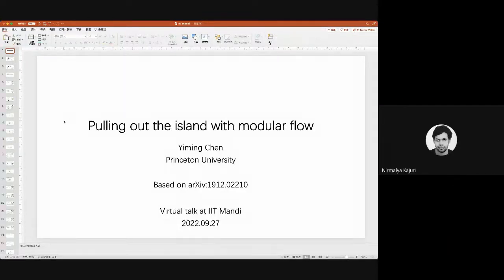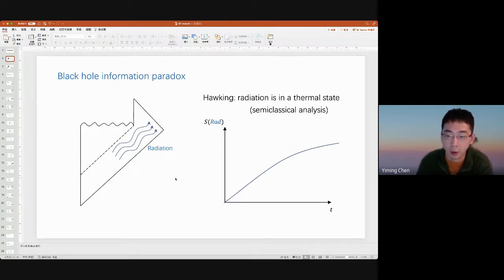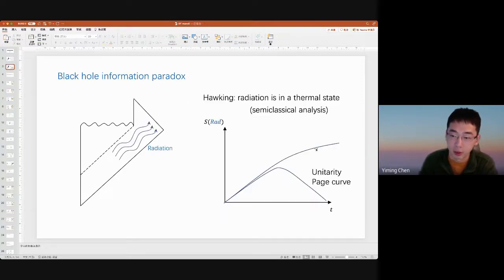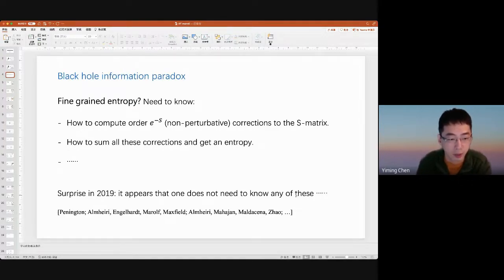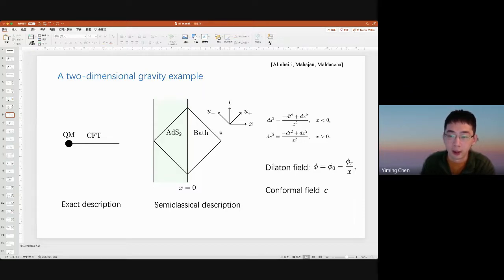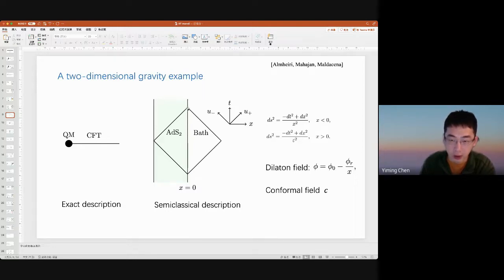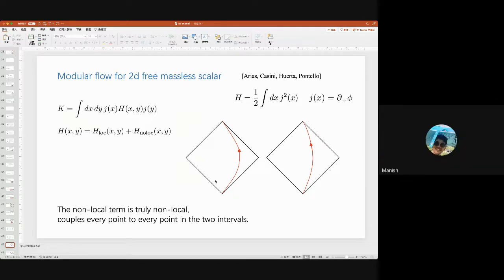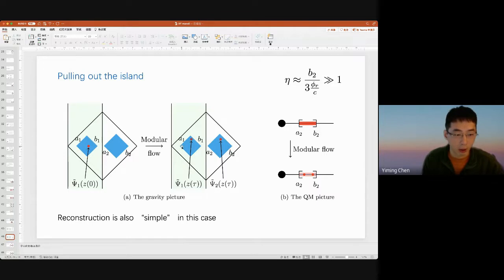Pulling out the Island with modular flow by Yiming Chen